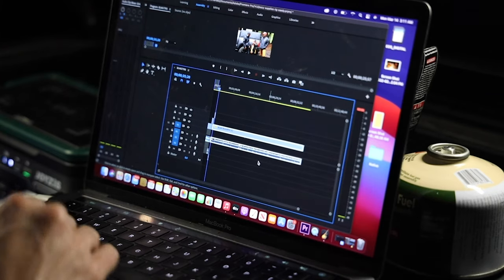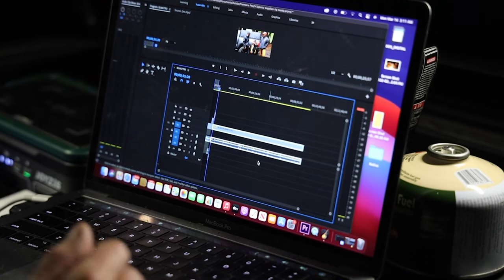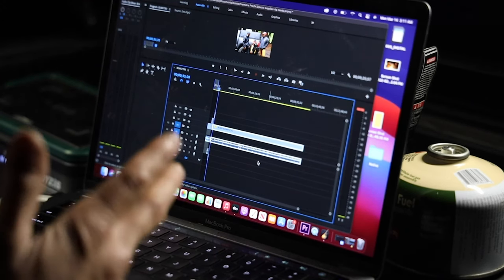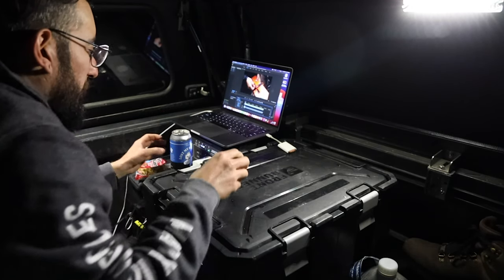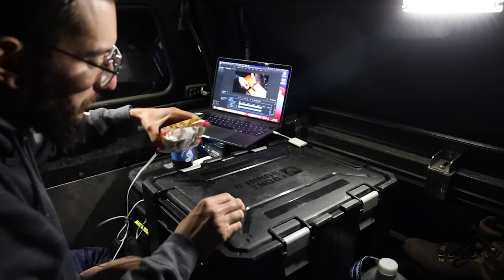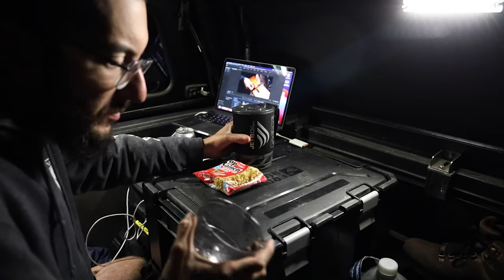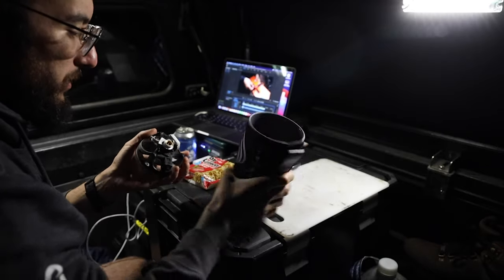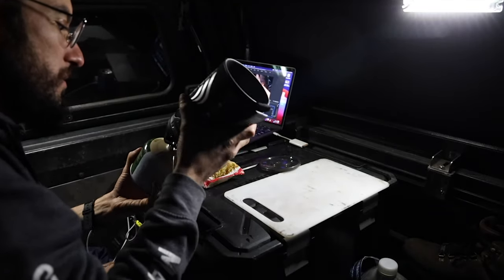Editing Videos At Camp On A Rainy Night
Being able to work out of my truck bed camper has changed the way I see camping and exploring over all. There’s no better feeling than climbing into the bed of the truck to relax and review all the footage that was captured throughout the day. In today’s video I give you a little taste of what goes behind the scenes and what I do to bring back these YouTube videos back home for you and your family to enjoy. Cheers.

Your purchases help make these trips possible, thank you!!